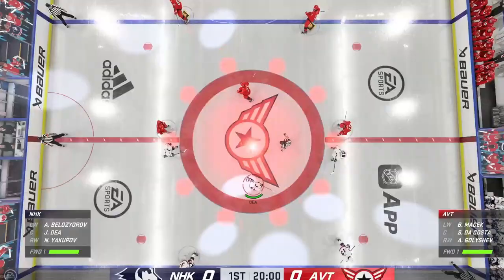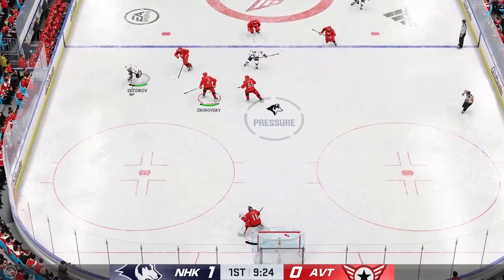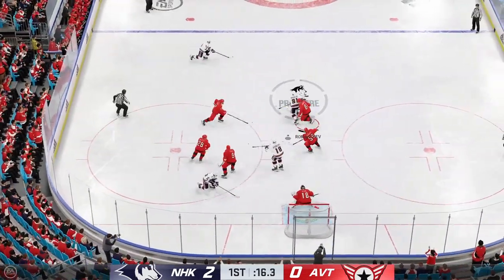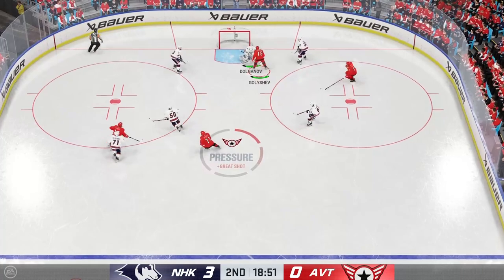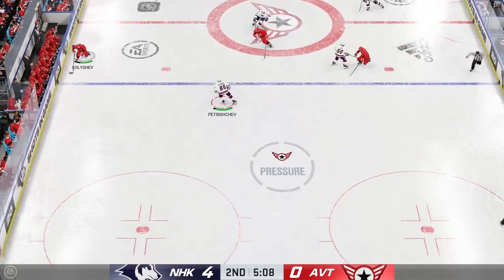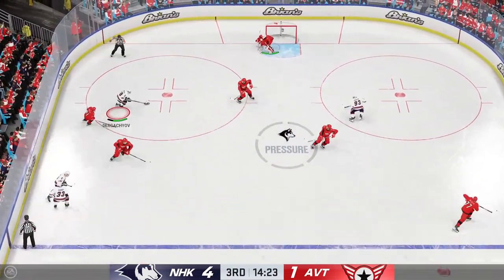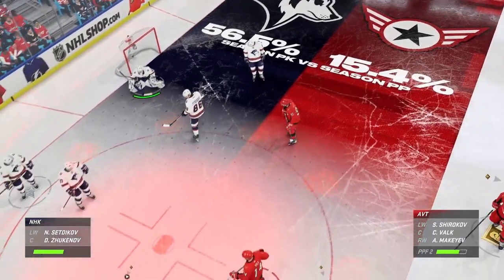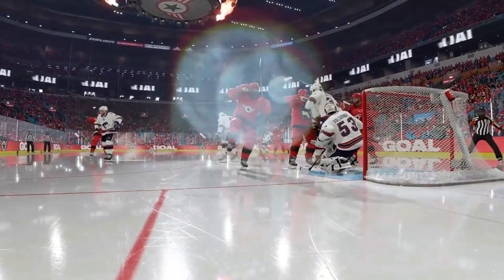KHL - Avtomobilist Ekaterinburg vs Neftekhimik Nizhnekamsk - Gagarin Cup - Season 2023/24 - NHL 24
KHL - NHL 24 - Season 2023/24 - Vaukie Edition
Gagarin Cup - Playoffs

32 Teams - Custom KHL - Season mode.
All 23 KHL teams and also 8 VHL teams and Dinamo Riga.

KHL roster file available for Xbox Series X - roster sharing
"KHL 24" by Vaukie